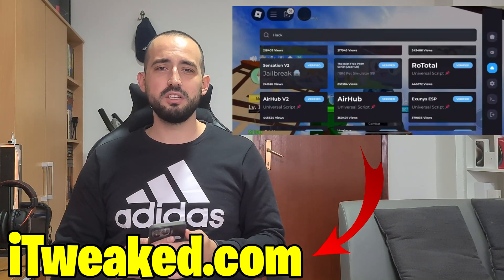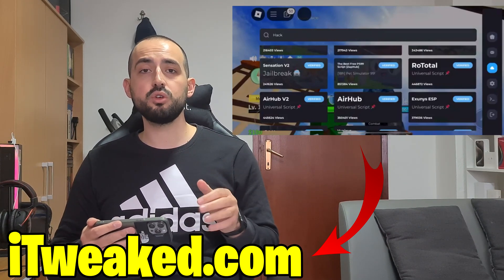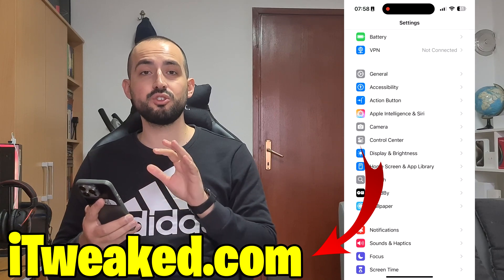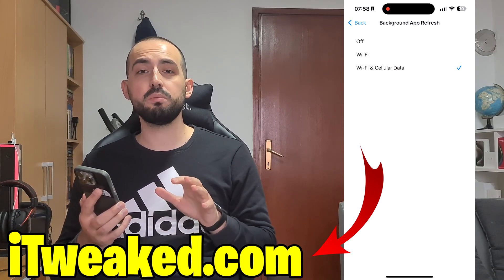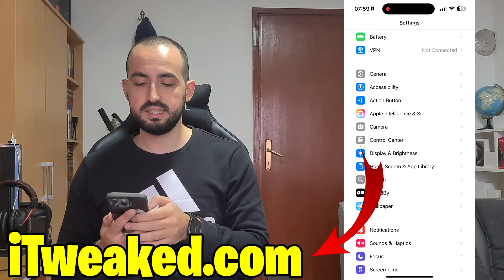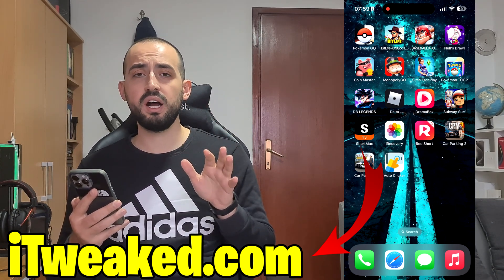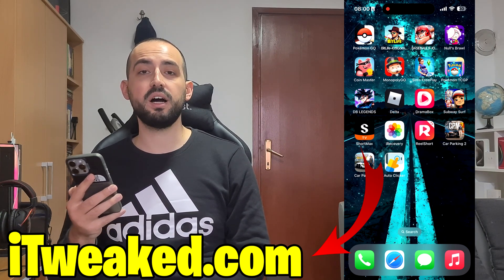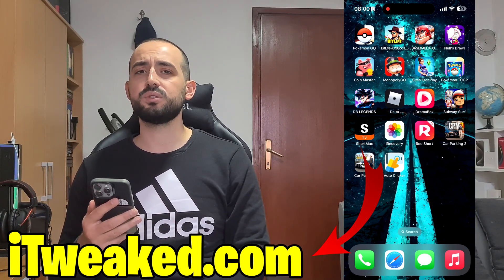Delta Executor iOS/iPhone NO KEY - The Best Roblox Executor for iPhone iOS UPDATED 2024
Hi guys, here is delta executor ios and delta executor iphone review. Delta is the best roblox executor ios iphone and many of you asked for this video so here is quick recap of this.